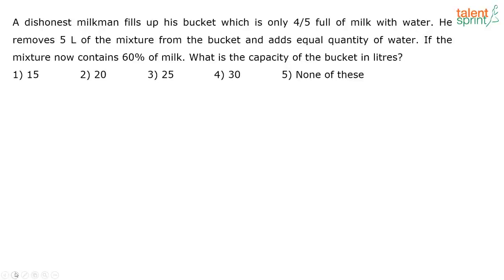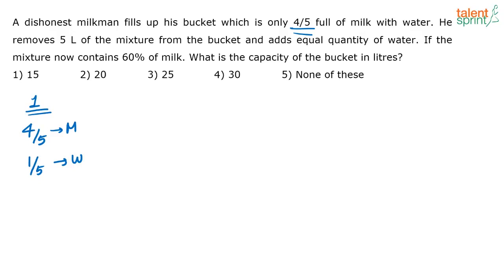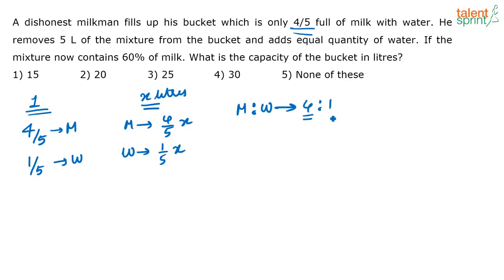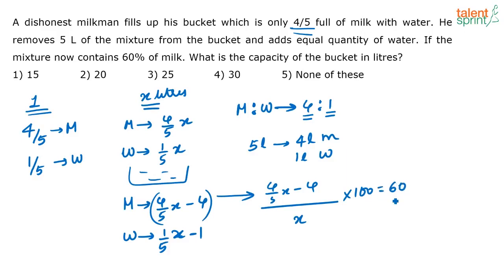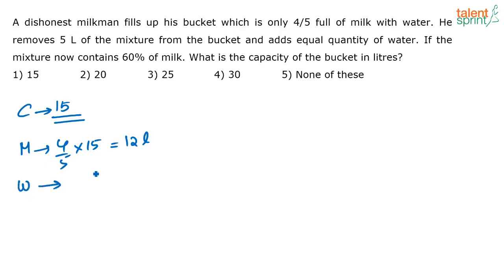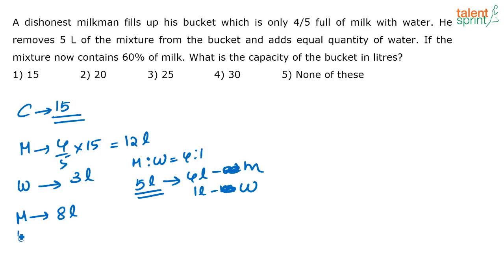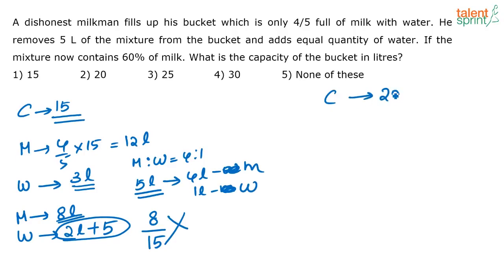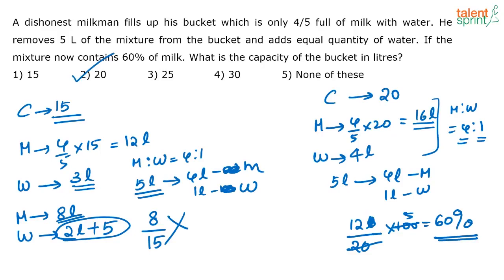Alligations and Mixtures | Additional Example-4 | Quantitative Aptitude | TalentSprint Aptitude Prep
Question: A dishonest milkman fills up his bucket which is only 4/5 full of milk with water. He removes 5 L of the mixture from the bucket and adds equal quantity of water. If the mixture now contains 60% of milk. What is the capacity of the bucket in litres?
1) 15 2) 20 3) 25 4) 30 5) None of these

Happy learning!